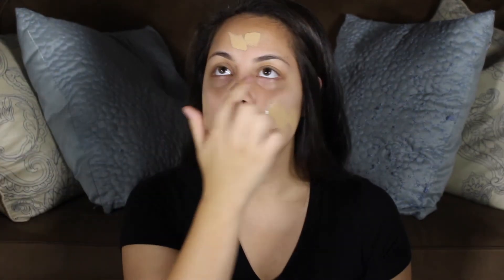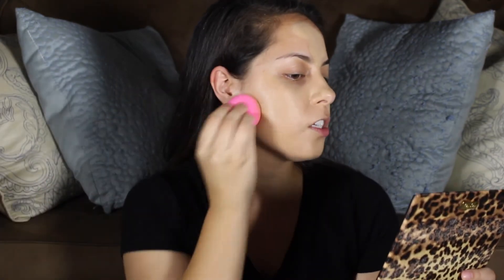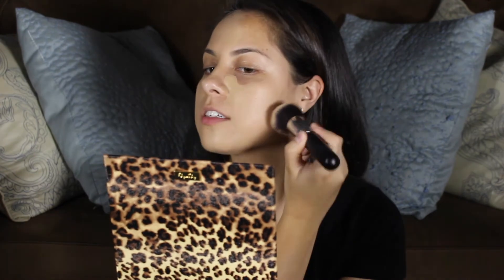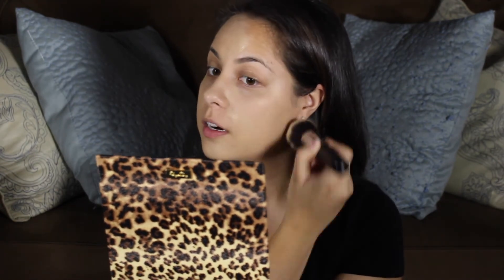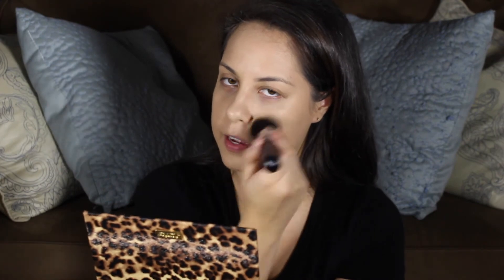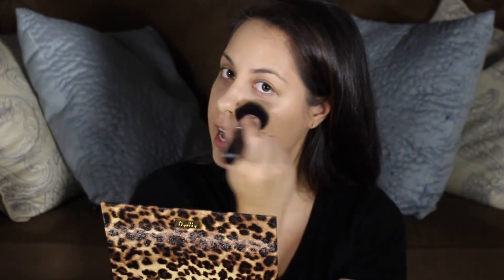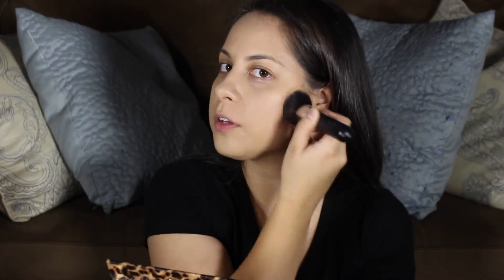How To Apply Foundation For Beginners | Makeup Tutorial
Hey guys! I'm hoping this series helps some of you improve your makeup skills! I love my beauty blender to blend out foundation over a makeup brush. I think a beauty sponge makes my foundation look more naturally blended in, but that is just my preference. I started my YouTube channel because I learned how to do makeup through makeup videos and wanted to share what I have learned over the years of watching and testing out things I have learned through makeup tutorials. I love makeup because it's fun. At the end of the day it washes off, so have fun with it and experiment!

| MUSIC |